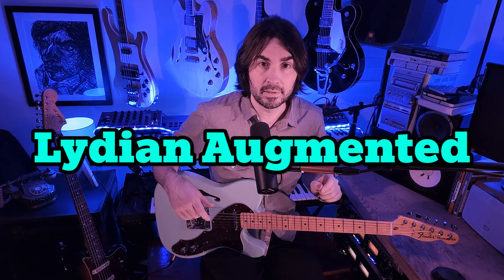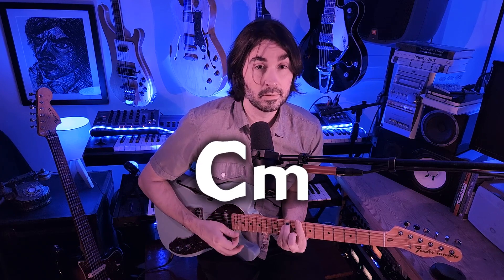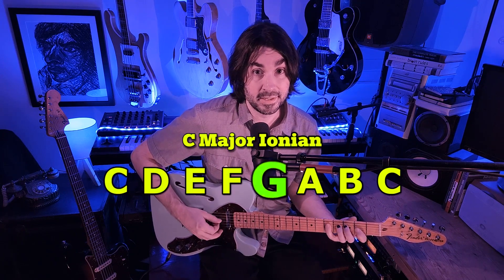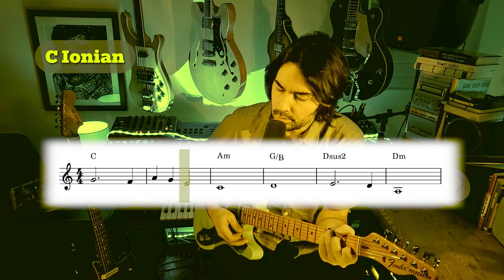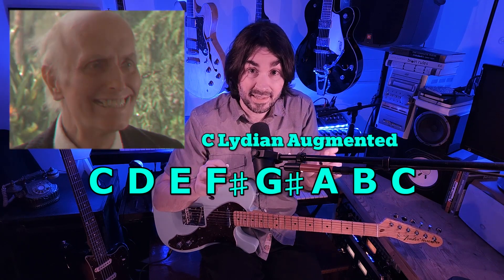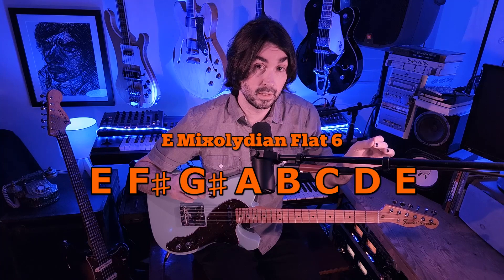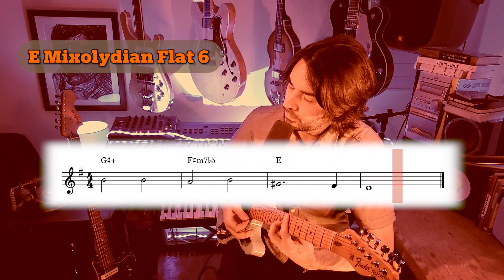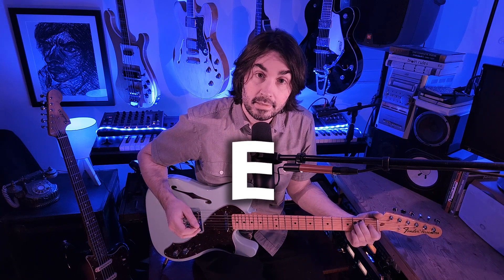The Sound of Lydian Augmented [3rd mode of Melodic Minor][Music Theory - Scales - Songwriting]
In this video, I explore and compose a song using the Lydian Augmented Mode and discuss what makes it different from Ionian, Lydian, and other consonant modes that have a major or minor as a tonic. It is the third mode of the Ascending Melodic Minor scale, or often called the Jazz Minor Scale.

I use a 2022 American Original 60s Telecaster Thinline to demonstrate

In the final version I use:
Acoustic Guitar: 2003 Taylor 415 recorded through a Shure SM7B
Guitar: 2022 American Original 60s Telecaster Thinline
Bass: Fender Bass VI Pawn Shop
Synth: Arturia CS-80 V
Vocals recorded with a CAD Equitek E-350 with a Kaotica Eyeball Fatboy
and a Wunder CM7 Fet
I use the Art Pro MPA II and the Art Pro VLA II as outboard gear.
Everything is recorded using a Universal Audio Apollo Twin USB.
Mixed and recorded with Cubase 12 Pro.

Song: Silent Treatment
Words and Music by David Boily